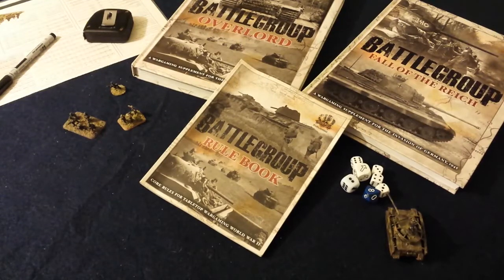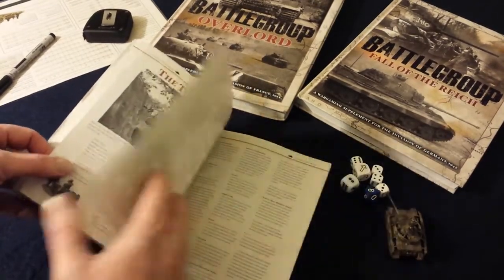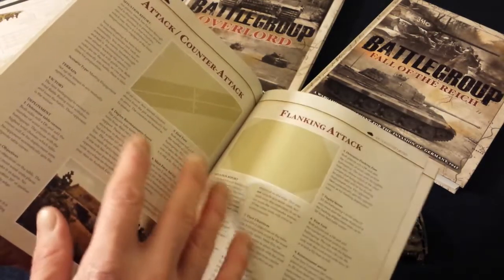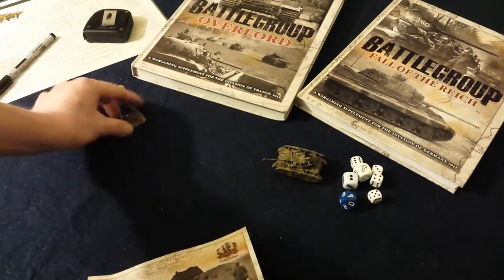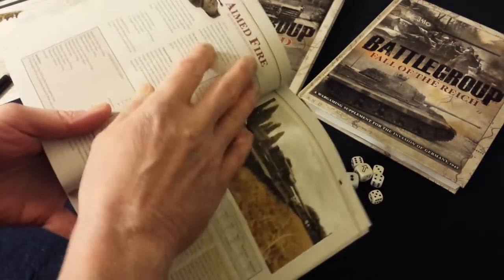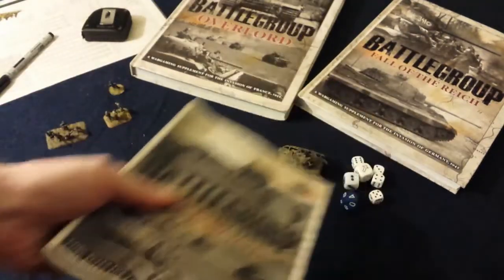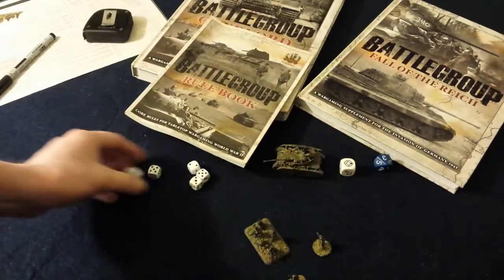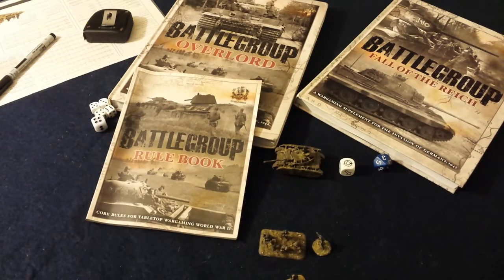A Look at the Battlegroup Rules | 2014